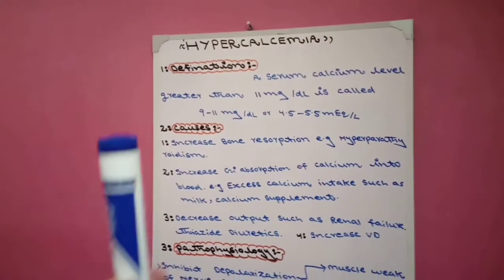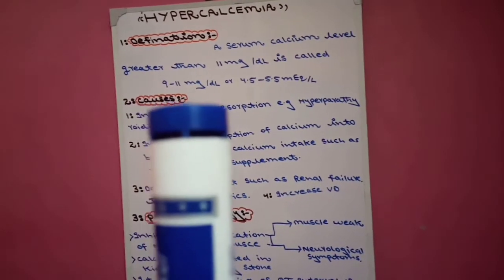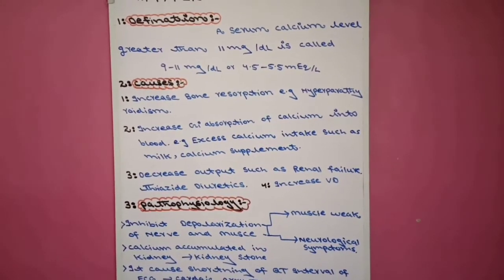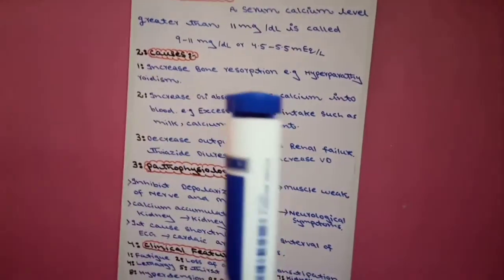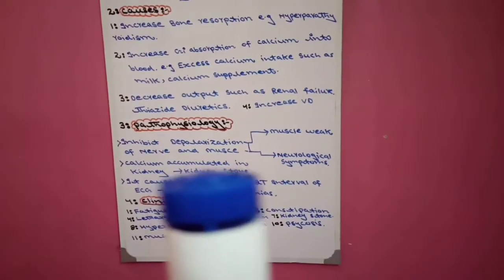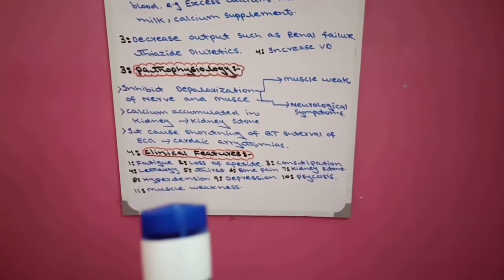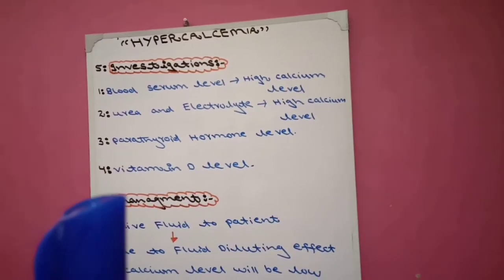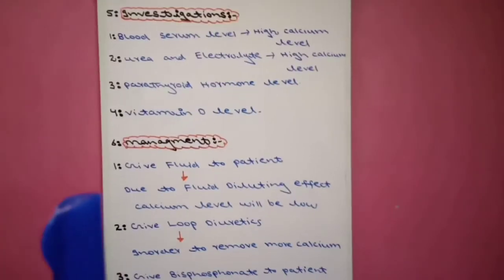Hypercalcaemia|Hypercalcaemia ECG|Hypercalcaemia treatment natural|Hypercalcaemia Vs hypocalcemia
In this video I completely explain the definition cause clinical features complications investigation management of Hypercalcaemia in English language but my same lecture is present in Urdu Hindi language because my every lecture is present in both Urdu Hindi and English language

hypercalcaemia and pth,
hypercalcaemia causes mnemonic,
hypercalcaemia dogs,
hypercalcaemia history,
hypercalcaemia in ckd,
hypercalcaemia in malignancy,
hypercalcaemia in cancer patients,
hypercalcaemia in dogs,
hyperkalemia on heart,
hypercalcaemia pronunciation,
hypercalcaemia ppt,
hypercalcaemia symptoms mnemonic,
hypercalcaemia symptoms,
hypercalcaemia zero to finals